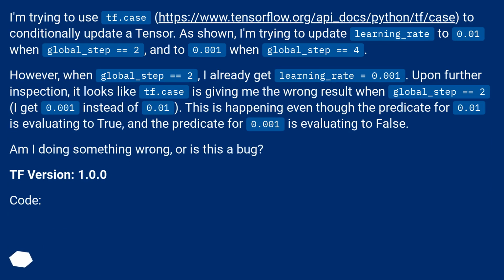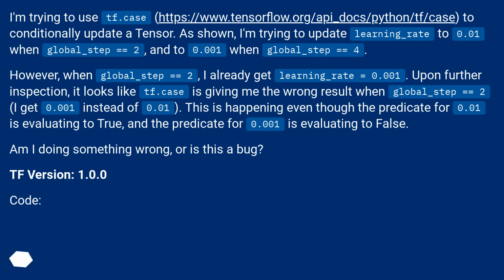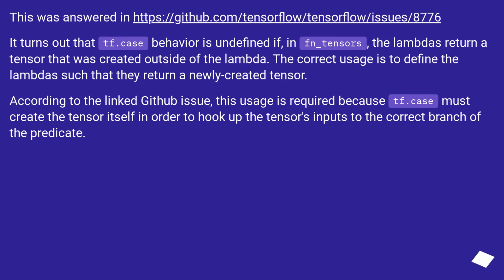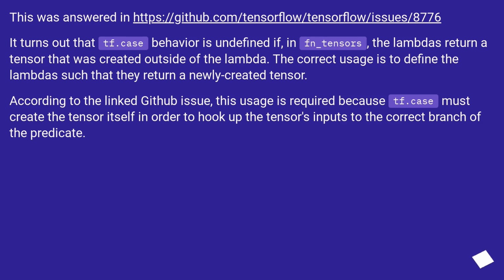Tensorflow: Why is tf.case giving me the wrong result?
Chapters
00:00 Question
01:58 Accepted answer (Score 1)
02:33 Thank you